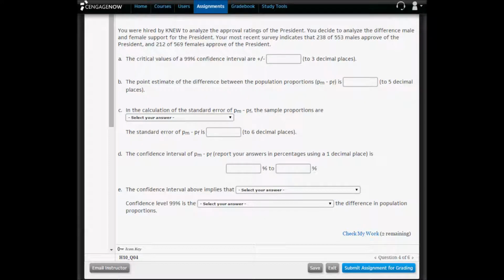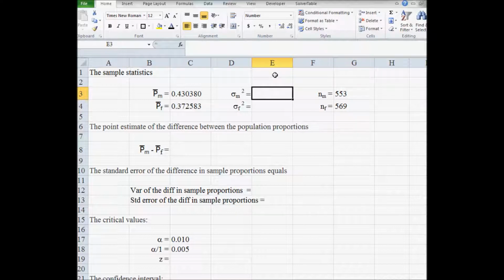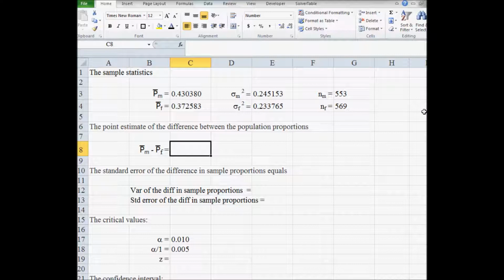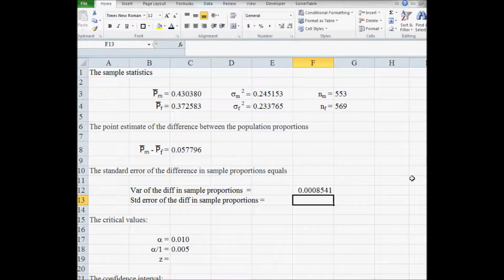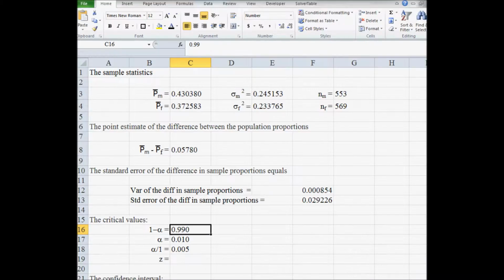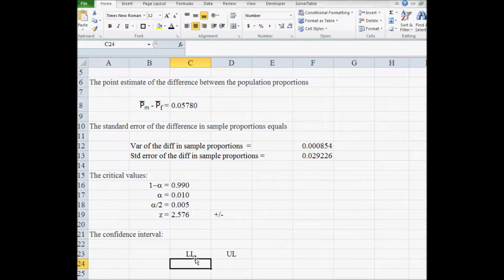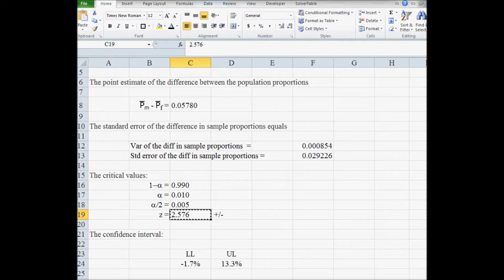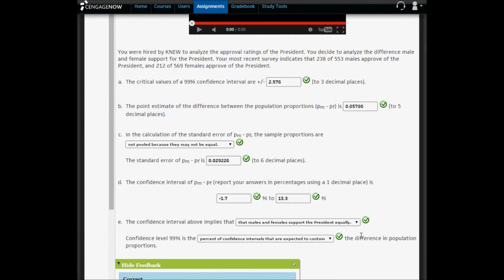Confidence interval for difference in 2 proportions